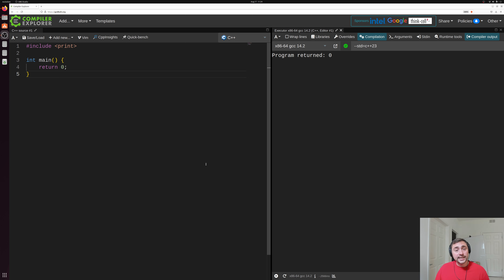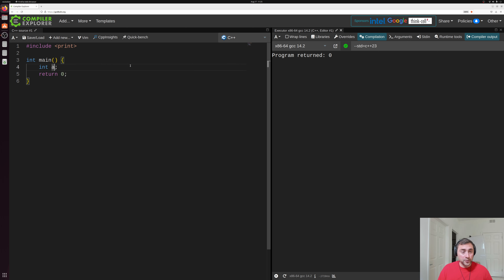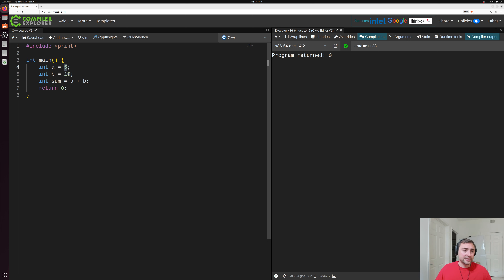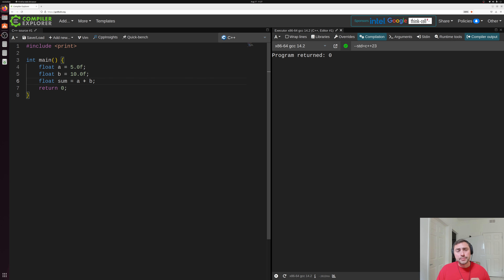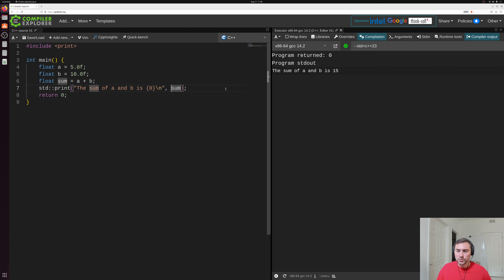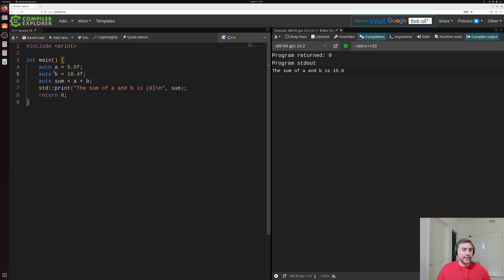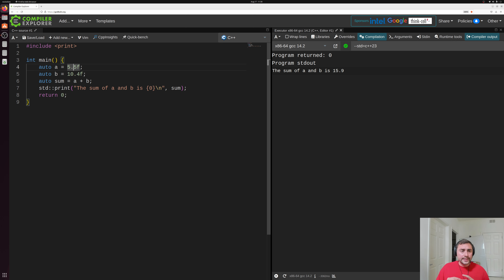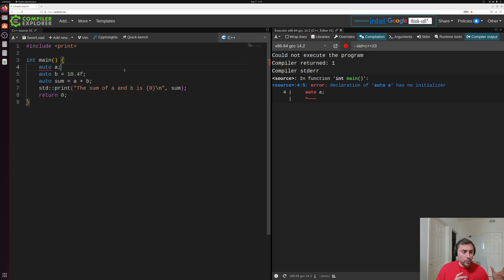Simple C++: Variables and Operators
In this video we look at the basics of variables and operators in C++!